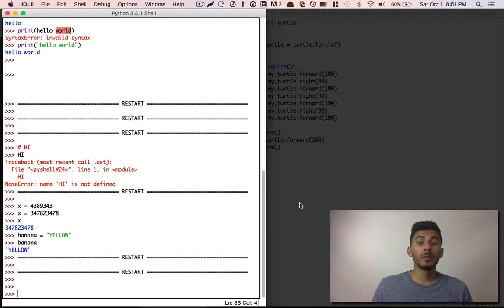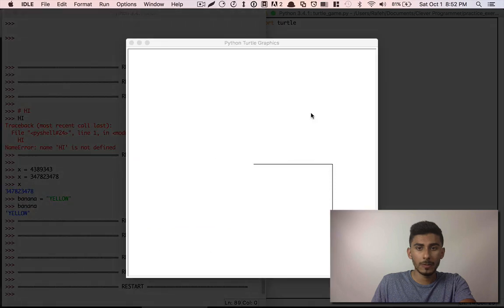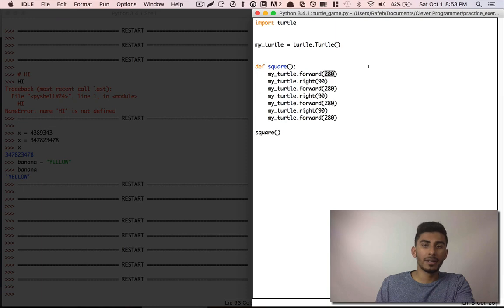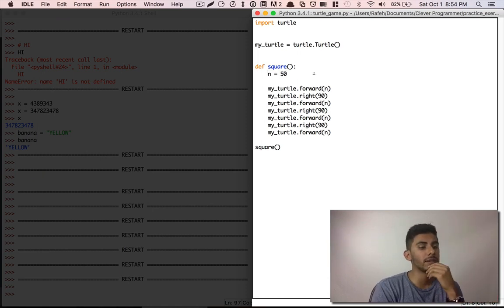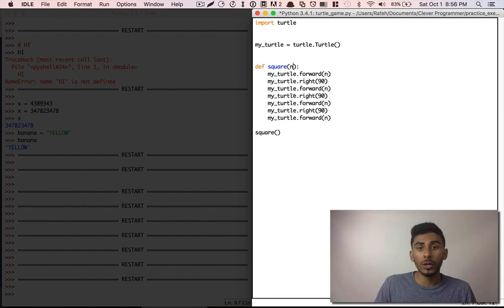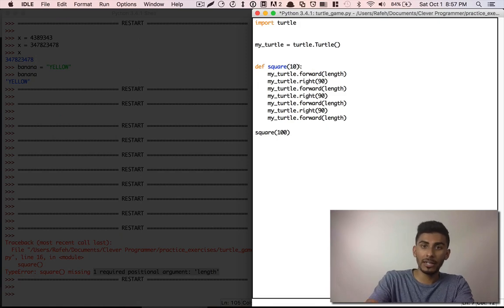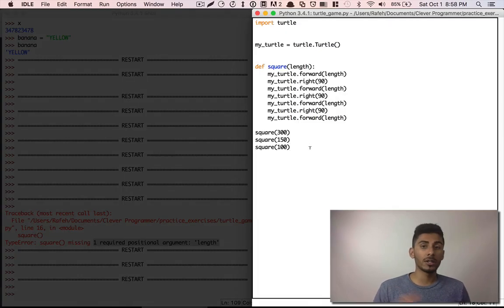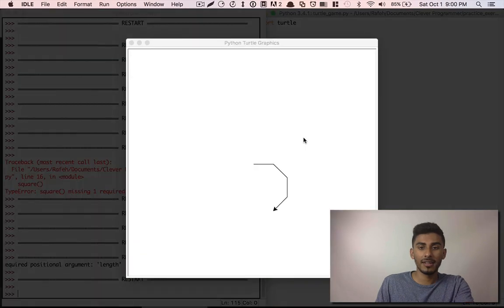Learn Python Programming - 8 - Multiple Function Arguments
Let's cover a function that accepts multiple arguments, or parameters, or inputs. Those are interchangeable terms. ...
★☆★ FREE Lesson 1: The Most Important Thing For a Successful Programmer★☆★